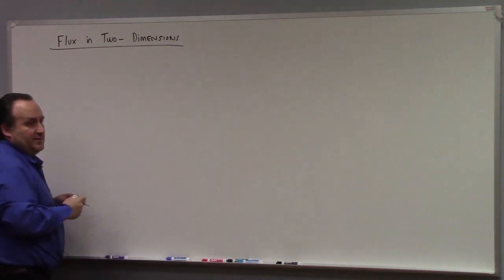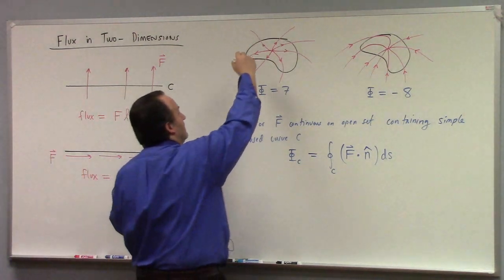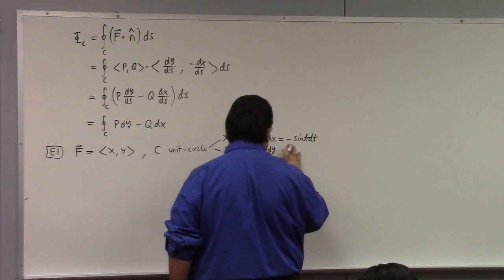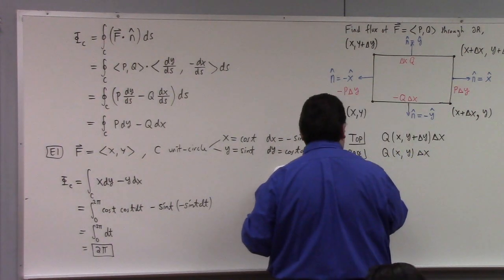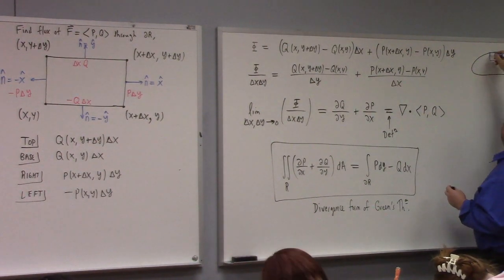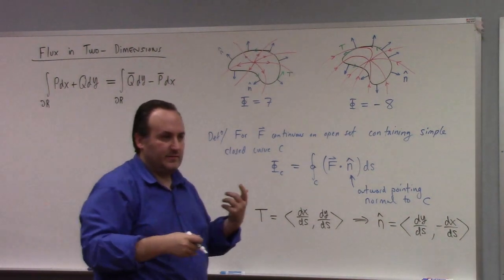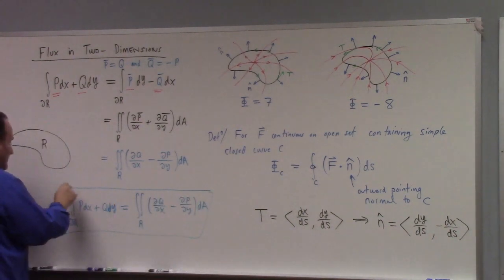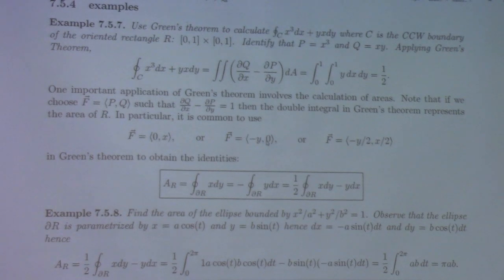Multivariate Calculus: flux in 2D, motivation of Green's Theorem in divergence or curl form, 11-3-23